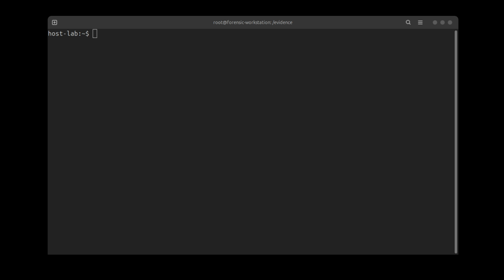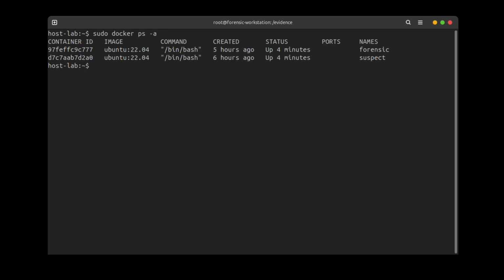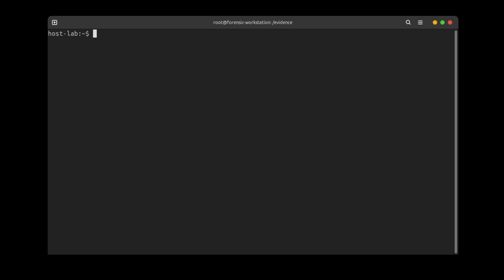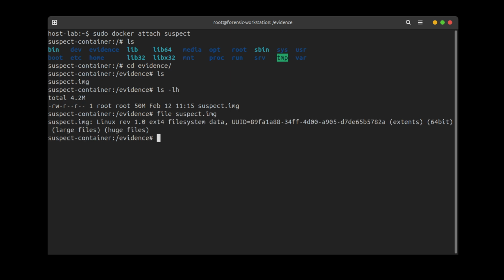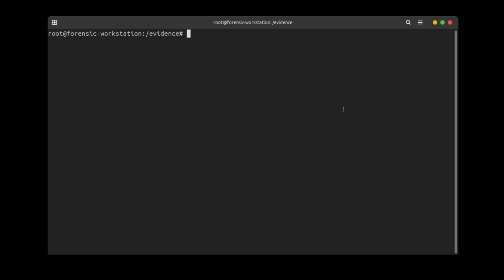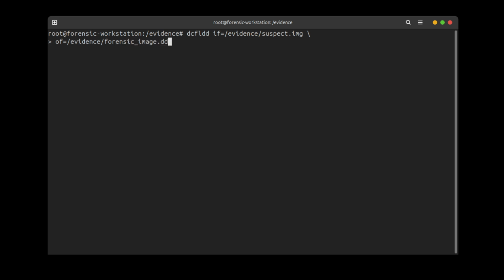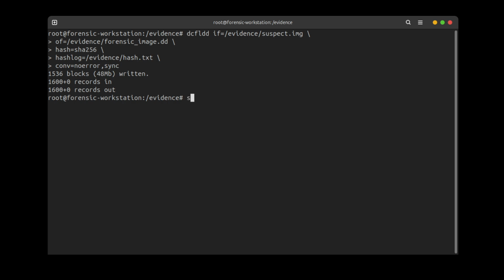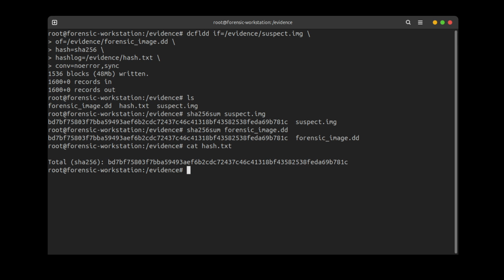Non-Volatile Forensic Data Acquisition using dcfldd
In this video, I demonstrate the complete workflow for performing a non-volatile forensic acquisition within a Docker-isolated lab environment. Using a simulated suspect system and a forensic workstation, we walk through the critical phases of the acquisition process to ensure bit-for-bit integrity.

Key Topics Covered:

Environment Preparation: Confirming suspect containers and shared evidence volumes.

Storage Identification: Identifying target storage media and file system formats (ext4).

The Collection Phase: Using the dcfldd tool for imaging, including simultaneous hashing and logging.

Integrity Verification: Comparing SHA-256 hash values of the original suspect image against the forensic copy to mathematically prove integrity.

Best Practices: Discussion on legal authority, hardware write blockers, and managing environmental factors like heat and power stability.

Command used in this video:

dcfldd if=/evidence/suspect.img \
of=/evidence/forensic_image.dd \
hash=sha256 \
hashlog=/evidence/hash.txt \
conv=noerror,sync